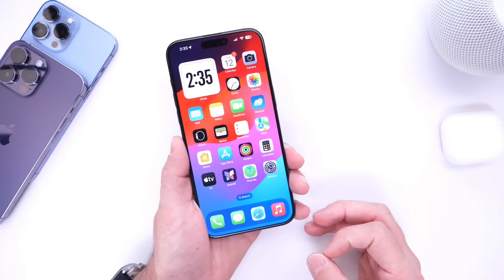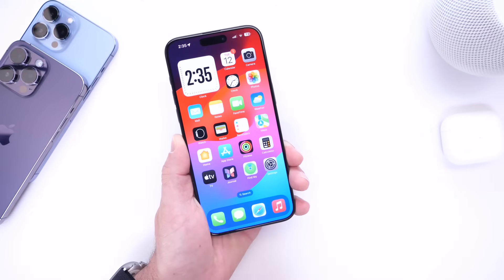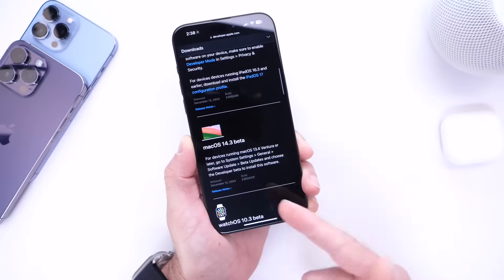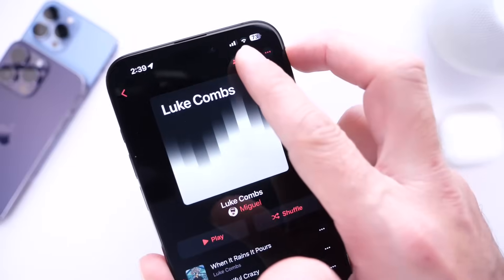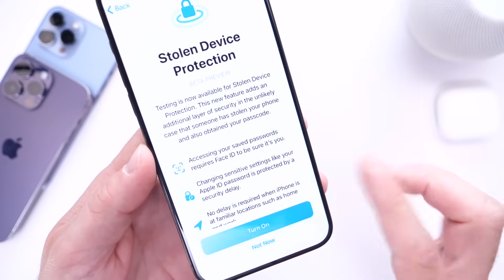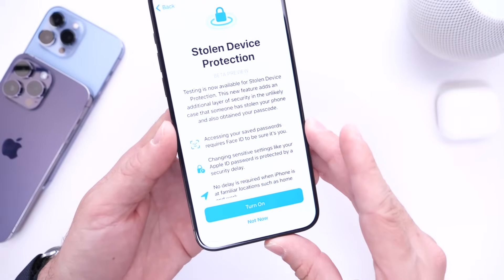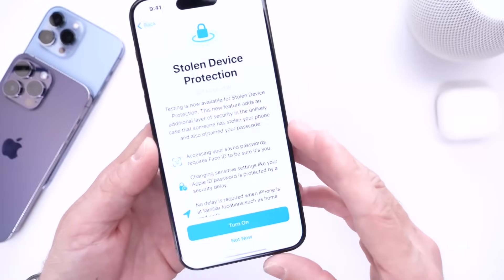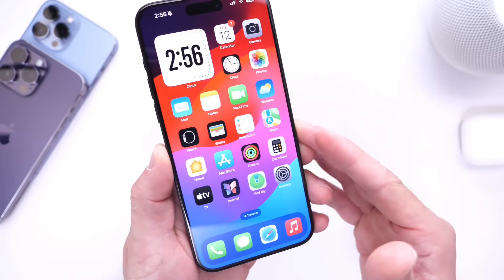iOS 17.3 - INCREDIBLE NEW FEATURE!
Today Apple released iOS 17.3 developer beta 1 with one of the biggest updates to antitheft in years ￼in iOS

Note* iOS 17.3 Public Beta 1 is Now Out